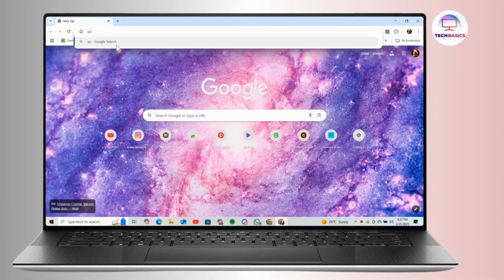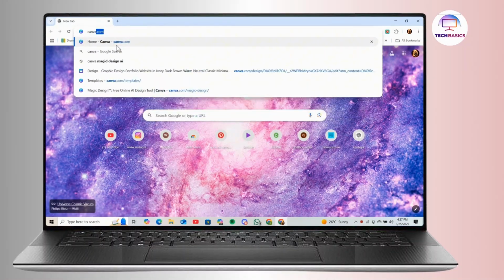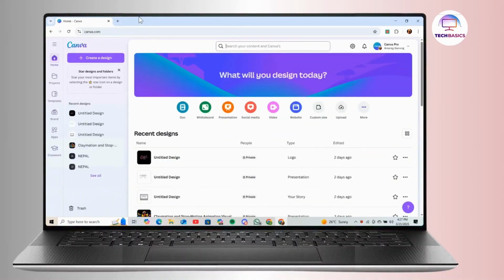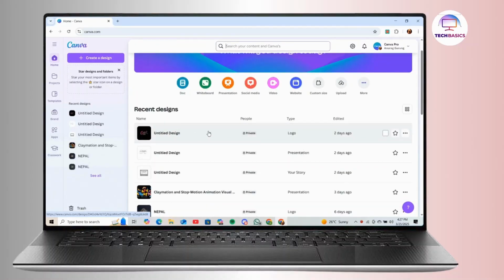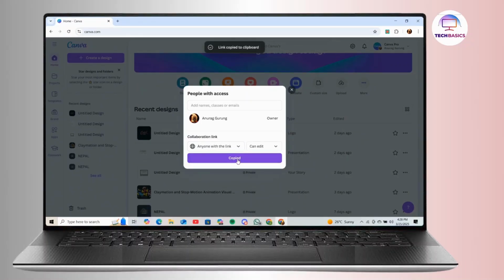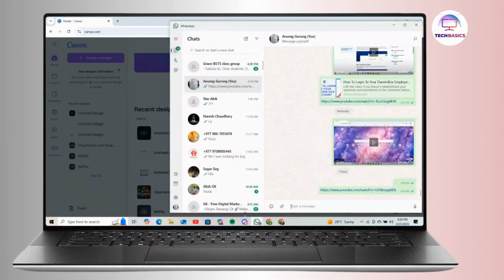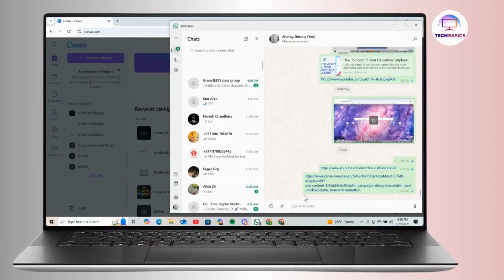How to Share Canva Design In WhatsApp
Learn how to share your Canva design on WhatsApp quickly and easily! In this tutorial, we'll guide you through the steps to generate a shareable link and send it via WhatsApp. Whether you're collaborating with a team or sharing your work with friends, this method ensures seamless sharing. Watch now to learn the best way to share Canva designs hassle-free!

Chapters:
00:00:00 - Introduction
Learn how to share a Canva design on WhatsApp easily.

00:00:07 - Open Canva
Go to canva.com and find your design.

00:00:15 - Select Design
Choose the design you want to share.

00:00:23 - Access Share Options
Click the three-dots icon to open the sharing menu.

00:00:31 - Copy Shareable Link
Select "Copy Link" and set access to "Anyone with the link."

00:00:42 - Open WhatsApp
Launch WhatsApp and select a chat.

00:00:50 - Paste and Send Link
Paste the Canva link and send it.

00:01:03 - Conclusion